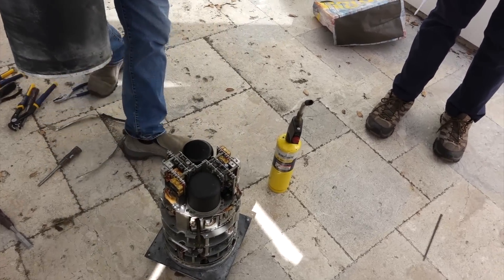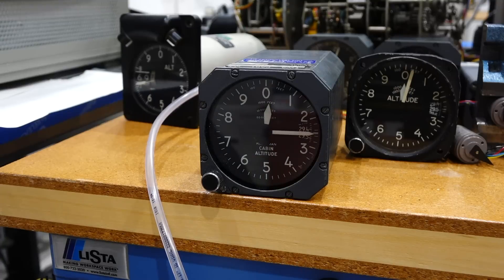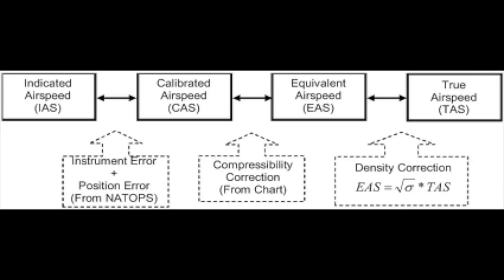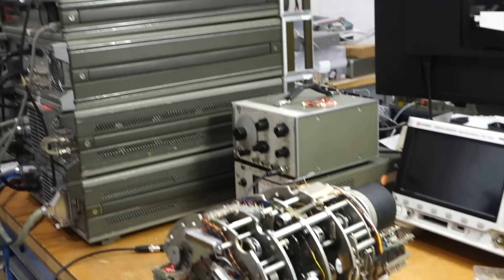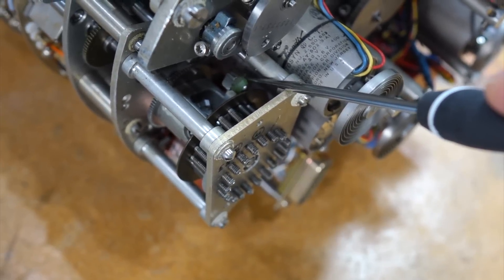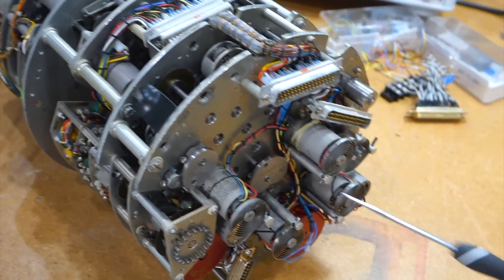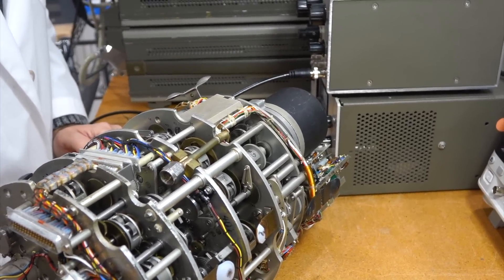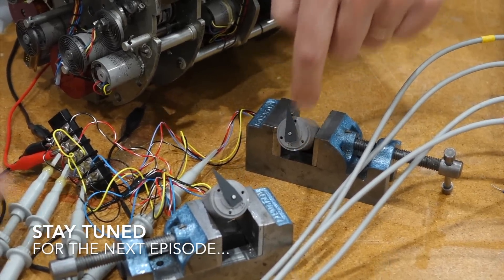Bendix Air Data Computer - Part 2: Master Ken Explains How It Works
Master Ken explains the amazing jet fighter analog computer made out of gears, that we opened up in this episode

Plenty of aerospace videos, including the ones about a later version of this computer on the "Le labo de Michel" channel: